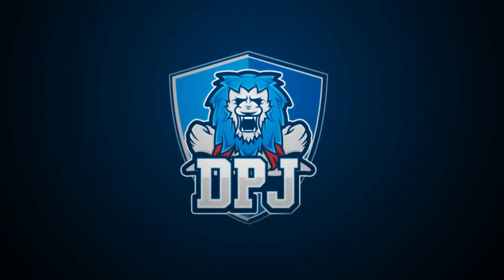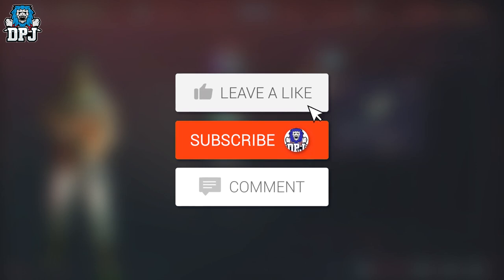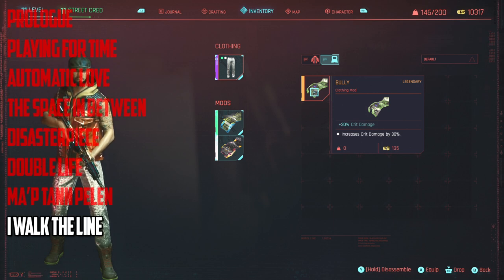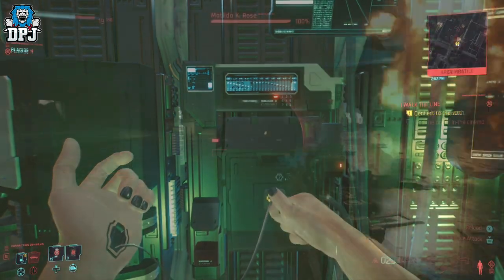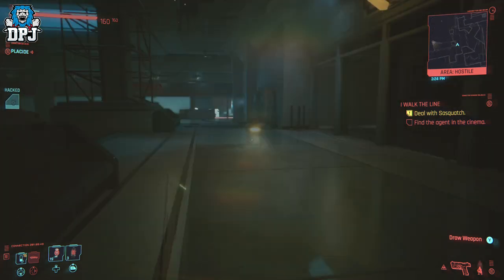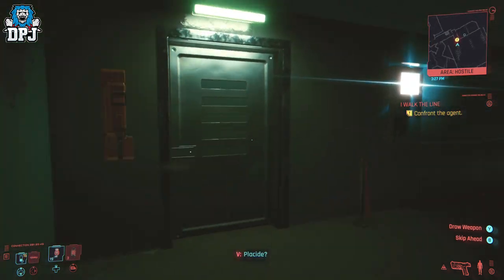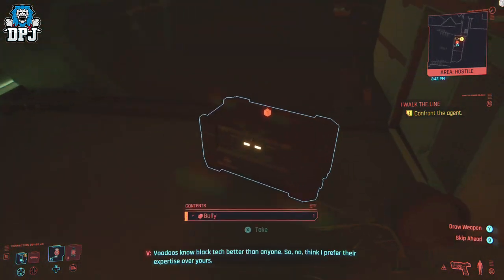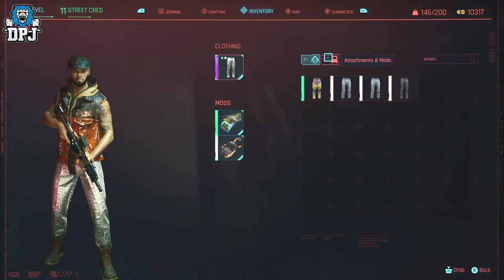Cyberpunk 2077: AMAZING LEGENDARY CLOTHING MOD GUIDE - THE BULLY - How To Get - MUST GET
More Cyberpunk 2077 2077 Legendary Clothing Mod You Must Get, The Bully